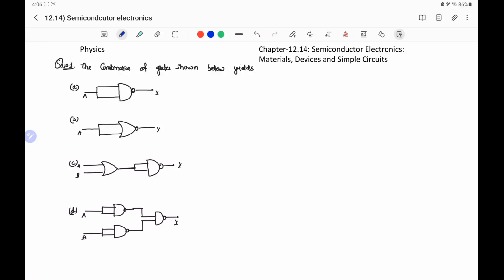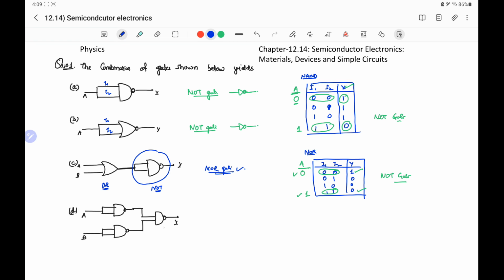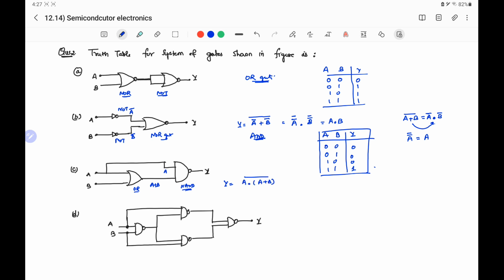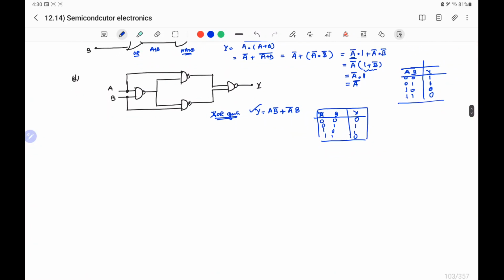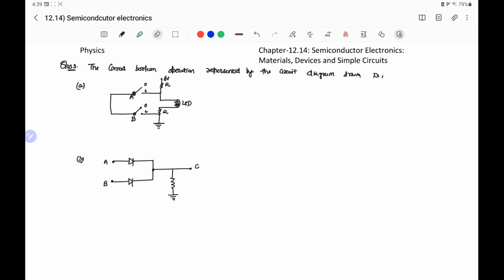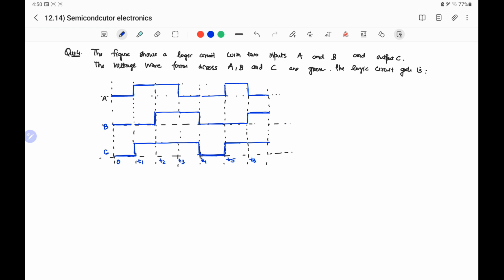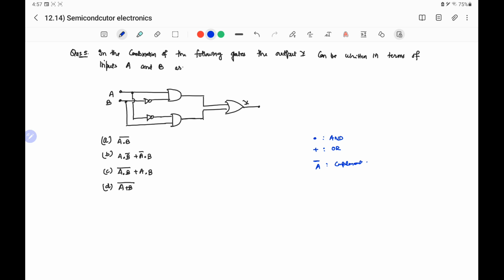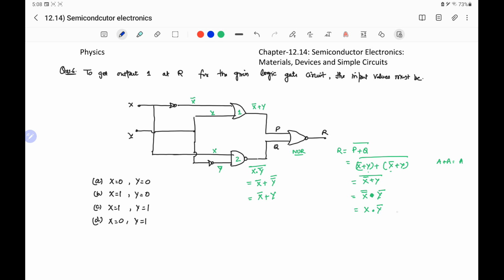Semiconductor Electronics: Problems on Logic Gates and Circuits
This video explains Problems on Logic Gates and Circuits:

Que-1: The combination of gates shown below yields

Que-2: Truth Table for system of gates as shown in figure is

Que-3: The correct Boolean operation represented by the circuit diagram drawn is

Que-4: The figure shows a logic circuit with two inputs A and B and the output C. The voltage wave forms across A, B and C are given. The logic circuit gate is

Que-5: In the combination of the following gates the output Y can be written in terms of inputs A and B a s

Que-6: To get output 1 at R for the given logic gate circuit the input values must be

a) X = 0, Y = 0
b) X = 1, Y = 0
c) X = 1, Y = 1
d) X = 0, Y = 1